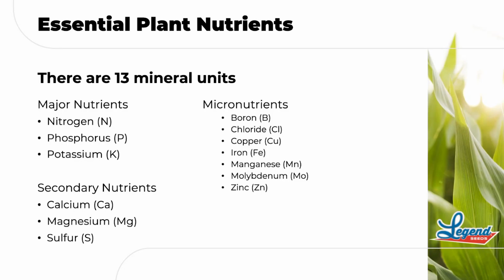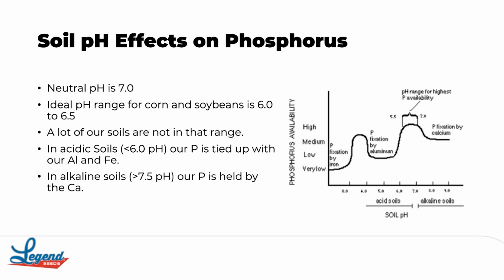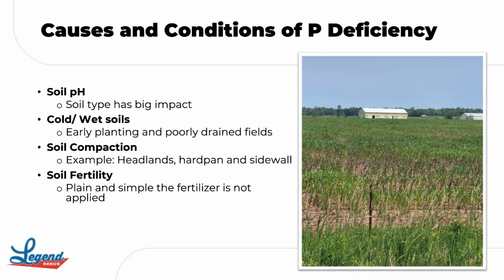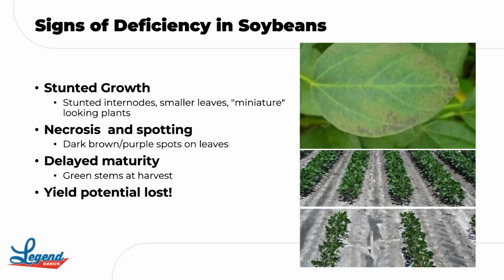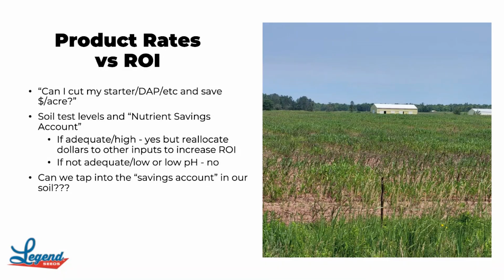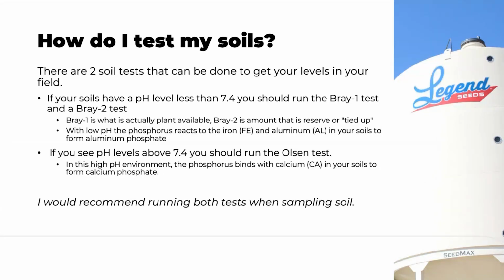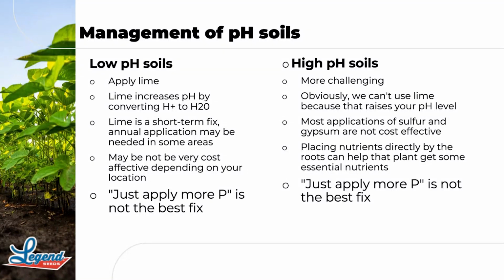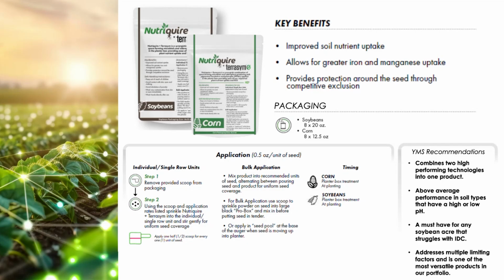Tech Talk: Phosphorus Optimization & Management Practices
Every field and region has its own challenges, but the right management strategies can unlock greater productivity by improving phosphorus efficiency. In this week's Tech Talk, Jake Andrle & Dan Olson explore practical tools that help corn and soybean growers better access and utilize the phosphorus already in your soils.